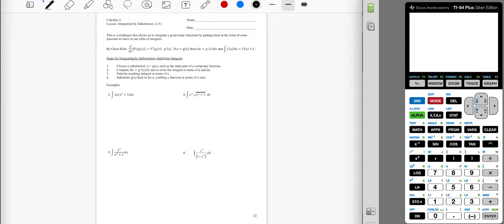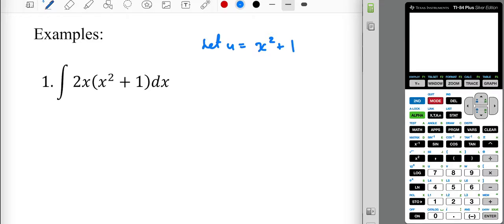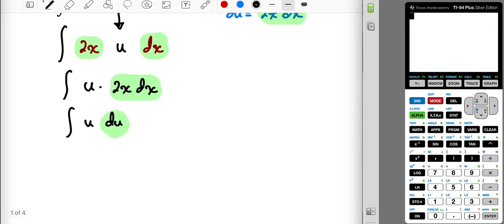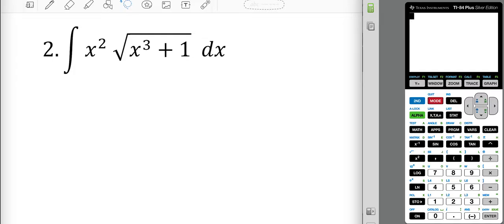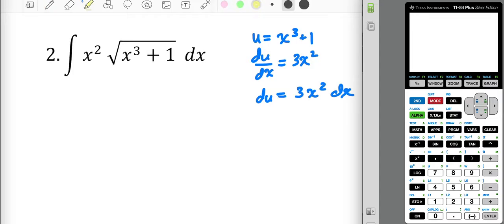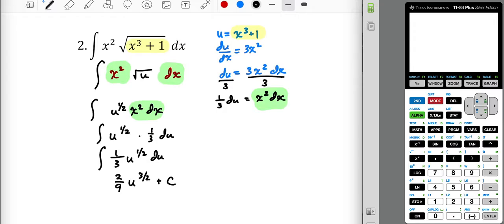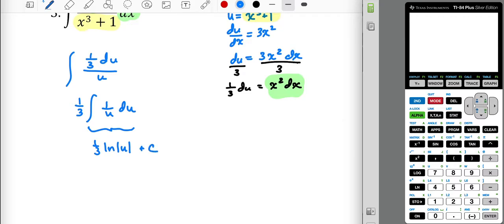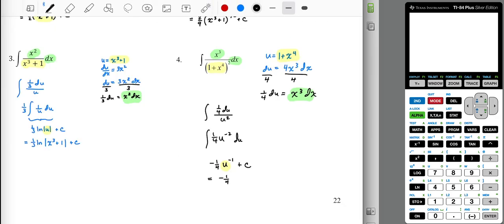Calc 2 Notes 1.2.1 p22 ONLINE